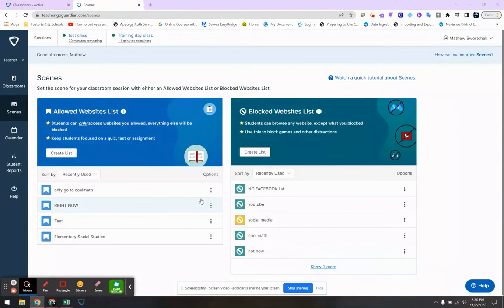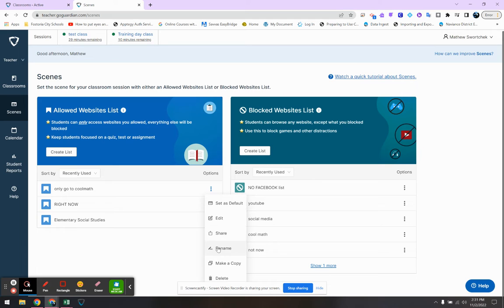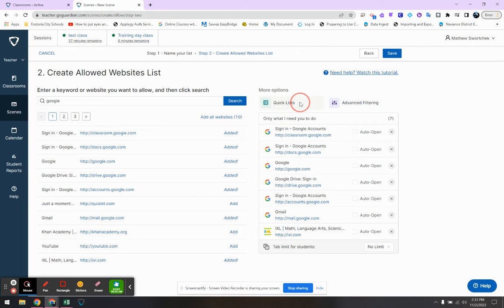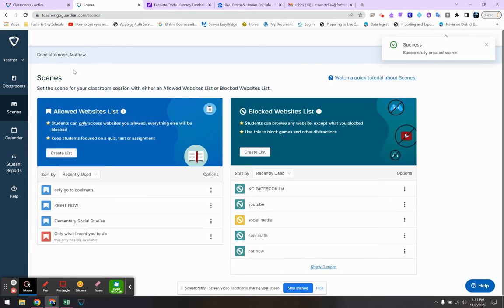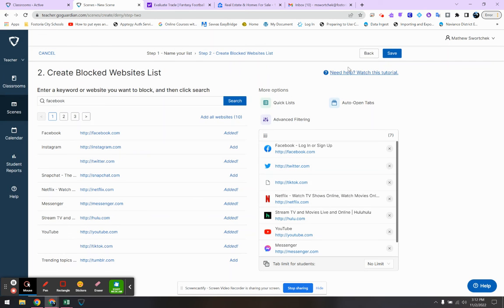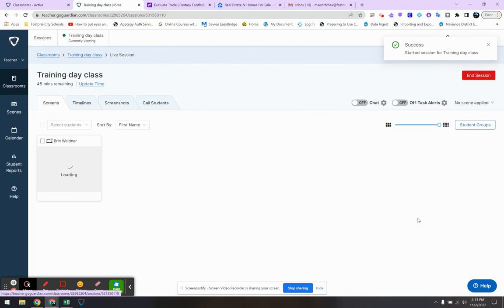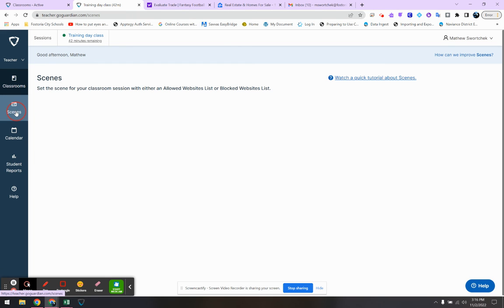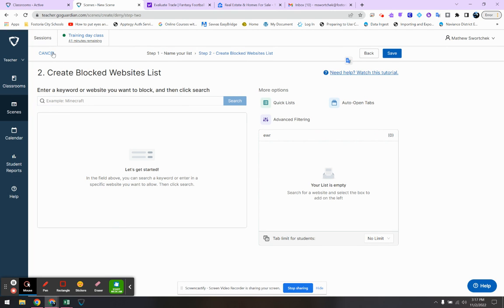GoGuardian Training Part: 4 Scenes- what are they? how do they work?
This video is part of the Fostoria City Schools GoGuardian training.

In this portion we talk specifically about Scenes- what are they? how do they work?

This is a training provided by Mathew Swortchek, District Technology Integration Specialist, for Fostoria City Schools.

All trainings are meant for the development of Fostoria City Schools staff.